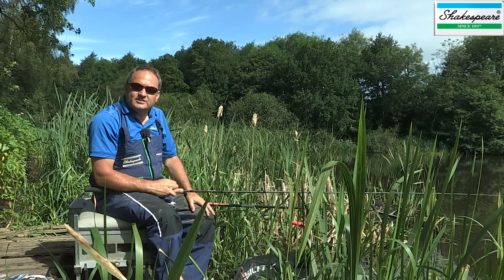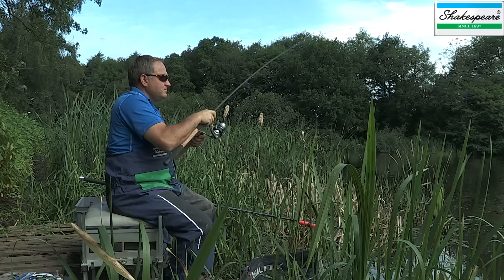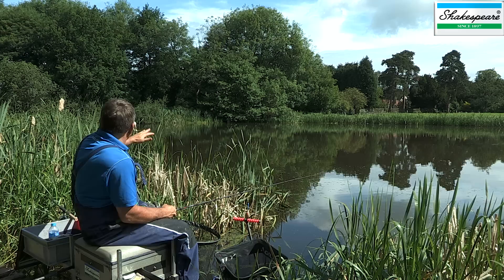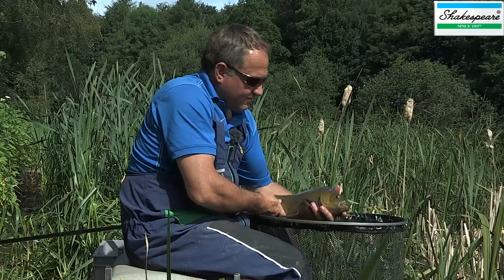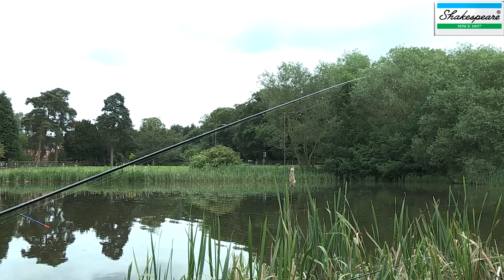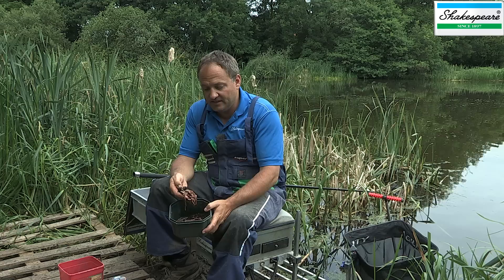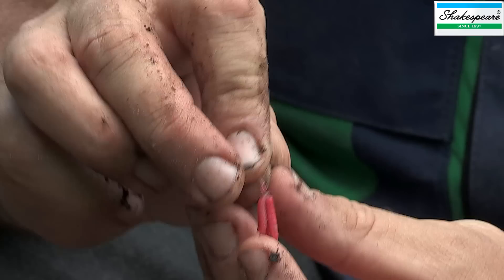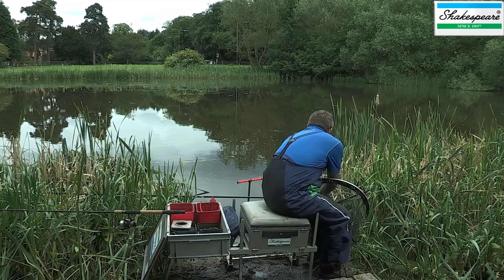Float fishing for Tench on Lakes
James Robbins from Shakespeare TV fishes for Tench on the float at Carlton Towers near Selby in North Yorkshire. The video highlights some key tips relating to float fishing for tench including Rod / reels, Line, rigs and baits.